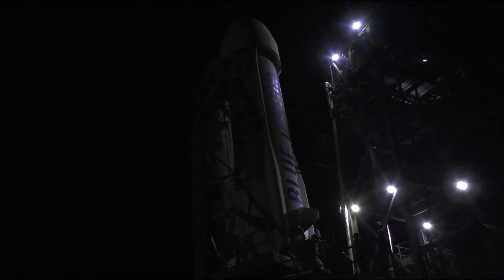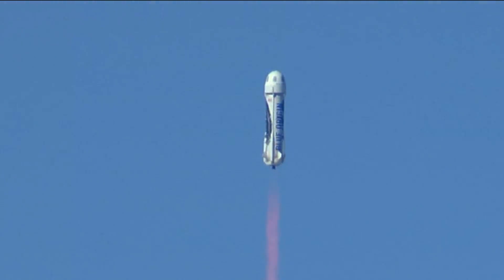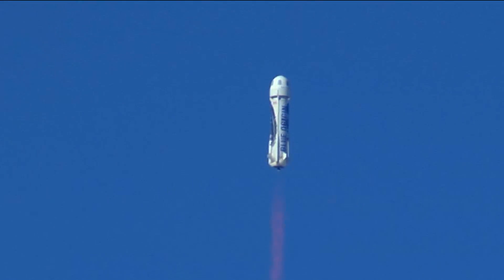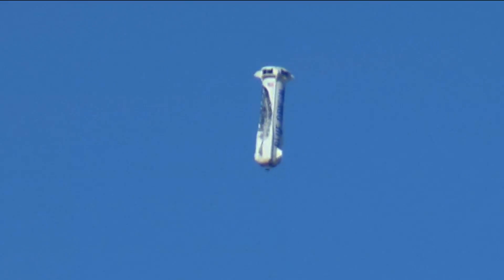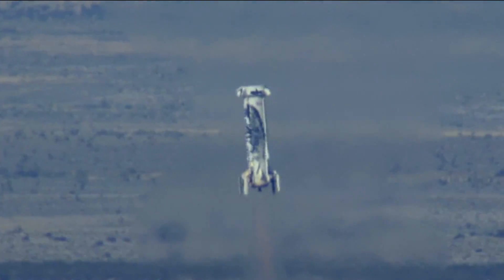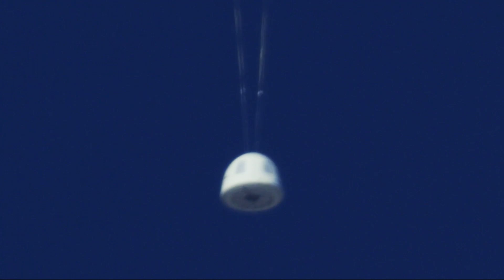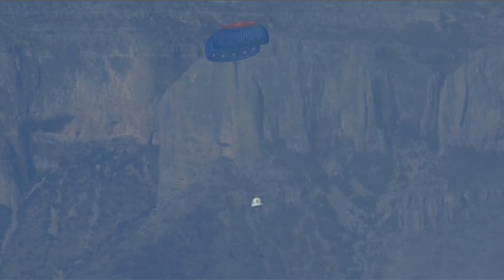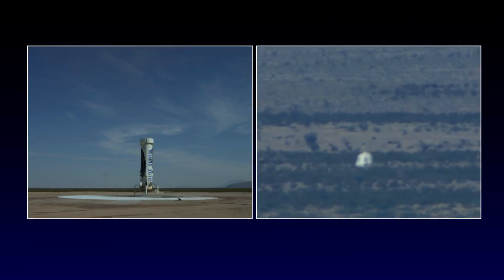Flight Four – One Chute Out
New Shepard flew again on June 19, 2016, reaching an apogee of 331,504 feet (101.042 kilometers). It was the fourth flight with this booster and the sixth flight of this capsule. This time, we intentionally did not deploy one of three parachutes on the capsule and proved we could softly land with only two of them open. We’ve designed the capsule to have one or two levels of redundancy in every system needed for crew safety, including the separation systems, parachutes, reaction control thrusters, landing retro-thrusters, flight computers, and power systems. We also changed the ascending trajectory of the booster to adopt a more aggressive tilt towards our landing pad to the north after liftoff. We did this maneuver to test the ascent trajectory we will use during Transonic Escape Test, planned for later this year. During Transonic Escape Test, we will intentionally fire the capsule’s solid-rocket escape motor in-flight at transonic speeds to divert and propel it away from a fully thrusting booster and demonstrate we can safely recover the capsule.